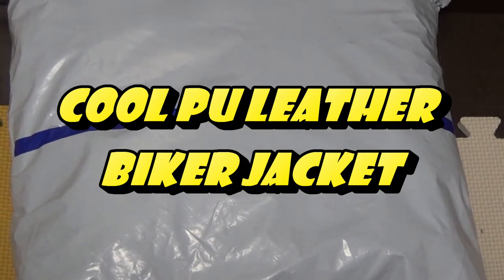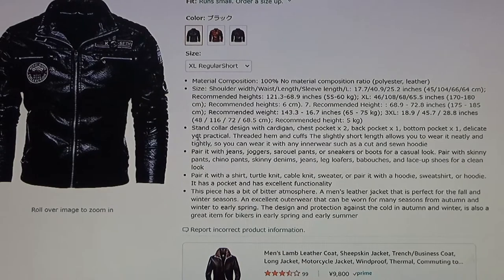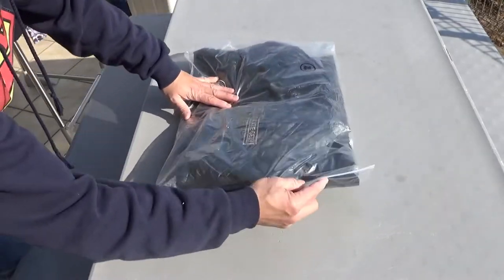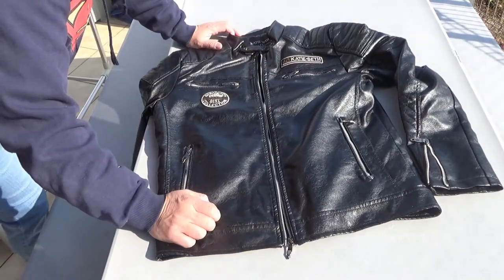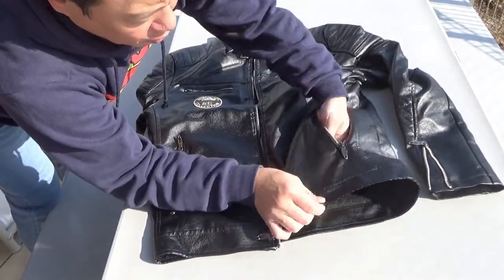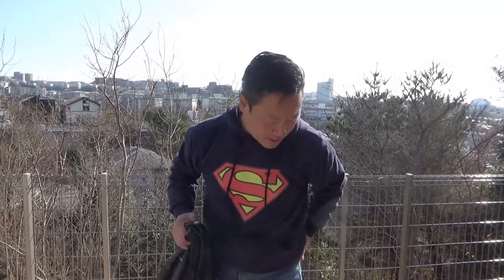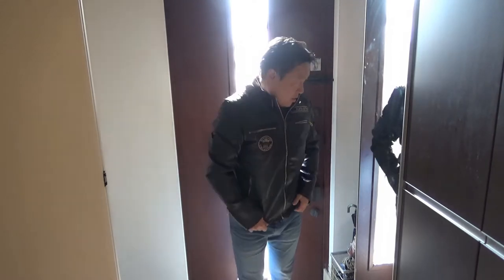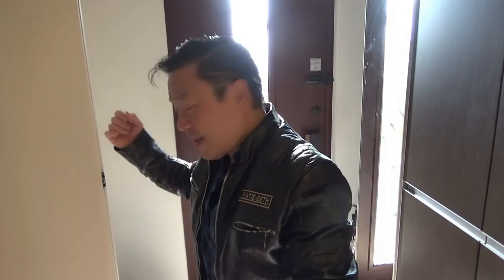COOL PU LEATHER BIKER JACKET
I ordered a XXL black jacket.  Be advised that it's not a winter jacket and size does vary.

Men's Leather Jacket, Biker Jacket, PU Leather, Casual, Zipper, Embroidered, Motorcycle Clothes, Fashionable, Windproof, Cold Protection, Boa Coat, Simple, Long Sleeve, Simple, Men's Winter Clothes, Outdoor, Black, Brown

Material Composition: 100% No material composition ratio (polyester, leather)
Size: Shoulder width/Waist/Length/Sleeve length/L: 17.7/40.9/25.2 inches (45/104/66/64 cm); Recommended heights: 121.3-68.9 inches (55-60 kg); XL: 46/108/68/65.5 inches (170-180 cm); Recommended heights: 6 cm). 7. Recommended Height: : 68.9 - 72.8 inches (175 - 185 cm); Recommended weight: 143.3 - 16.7 inches (65 - 75 kg); 3XL: 18.9 / 45.7 / 28.8 inches (48 / 116 / 72 / 68.5 cm); Recommended height: 5 kg)
Stand collar design with cardigan, chest pocket x 2, back pocket x 1, bottom pocket x 1, delicate yet practical. Threaded hem and cuffs The slightly short length allows you to wear it neatly and tightly, so you can wear it with any innerwear such as a cut and sewn hoodie
Pair it with a shirt, turtle knit, cable knit, sweater, or pair it with a hoodie, sweatshirt, or hoodie. It has a pocket and has excellent functionality
This piece has a bit of bitter atmosphere. A men's leather jacket that is perfect for the fall and winter seasons. An excellent outerwear that can be worn for many seasons from autumn and winter to early spring. The design and protection against the cold in autumn and winter, is also a great item for bikers in early spring and early summer
Fabric:
Polyester and leather blend, soft to the touch and not see through.

Quick-drying & Breathable:
Sweat and moisture can escape to keep you comfortable at all times.

Wind and cold resistant.
The hem is tightened to fit your body, preventing cold air from entering, and providing excellent protection against wind and cold.

◎ Heat Retention:
With a moderate thickness, it is also useful as a warm wear in spring and autumn. The fleece lining is also available, making it easy to wear in winter.

◎ (A little water repellent)
Because it has the unique water repellent properties of only a pu leather jacket, it is very useful in light rain and light snow. Easy to remove dirt

◎ (Presents and Gifts)
Suitable for spring, autumn and winter. Fashionable single rider that can be worn for both motorcycling, cycling, business and casual occasions.
The vintage textured material gives it a rugged impression. Creates a hard, masculine look. Therefore, it is also very popular as a fashion item for autumn and winter.